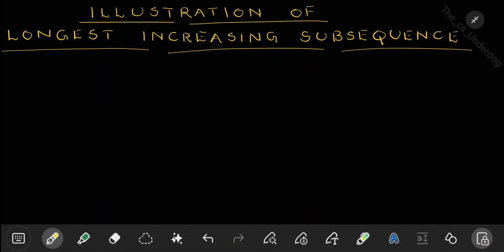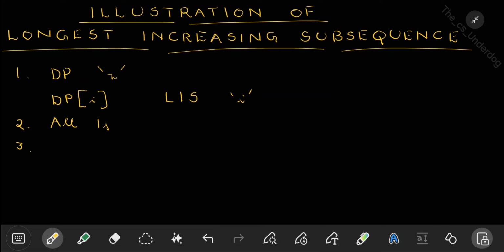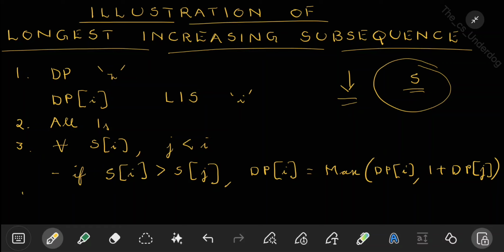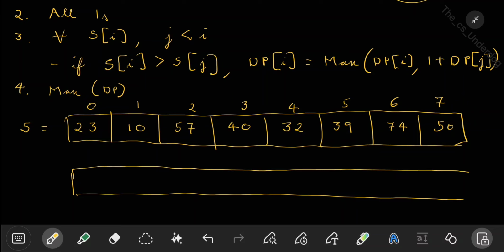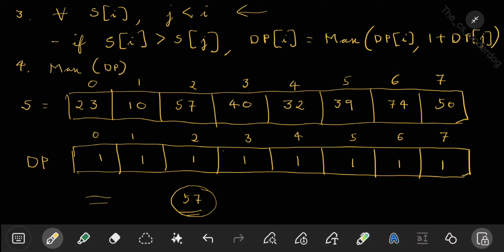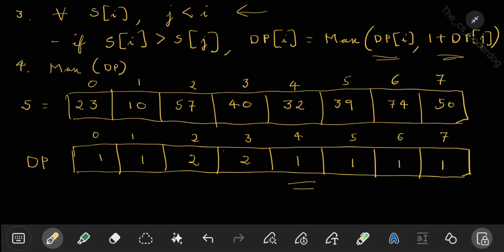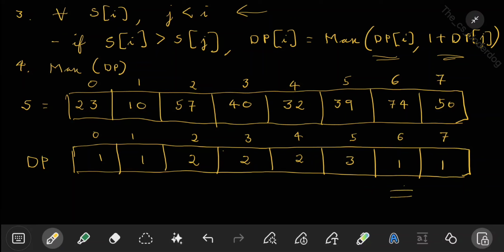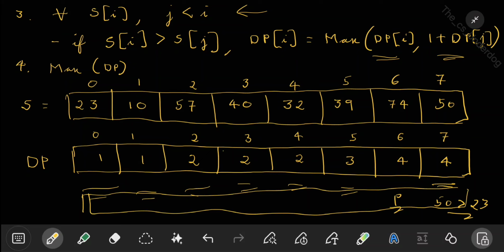Illustration of DP in Longest Increasing Subsequence (LIS) | Algorithms Lecture 70 | The cs Underdog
This lecture is about step by step illustration on solving Longest Increasing Subsequence problem with the help of dynamic programming.